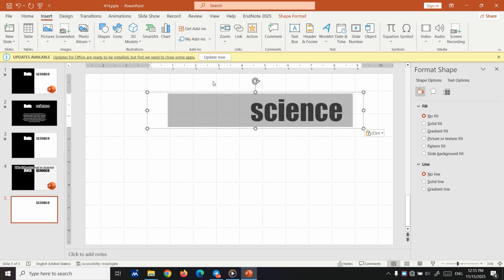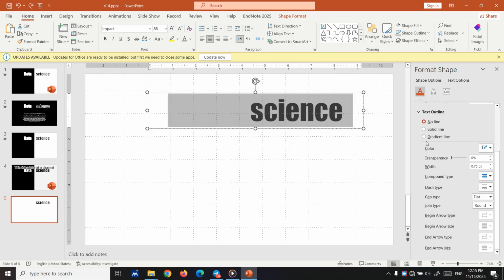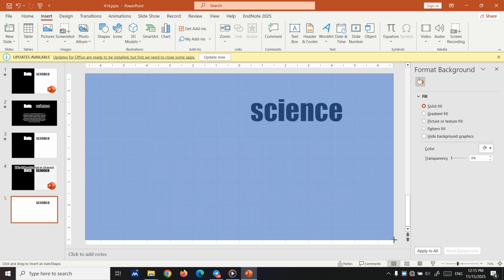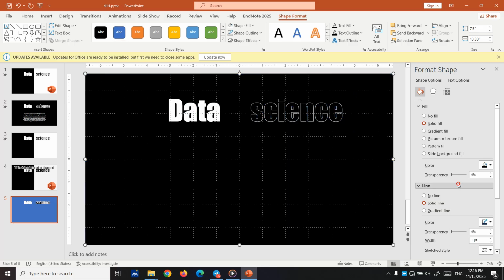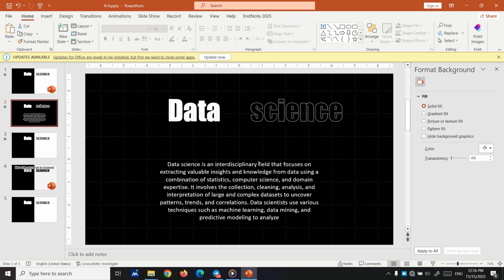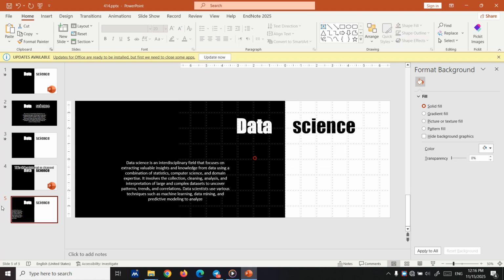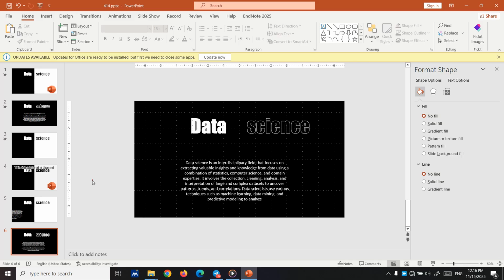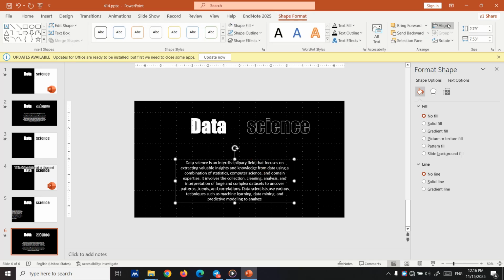How to Create Power Point Presentation Template tutorial about Data science present template 287